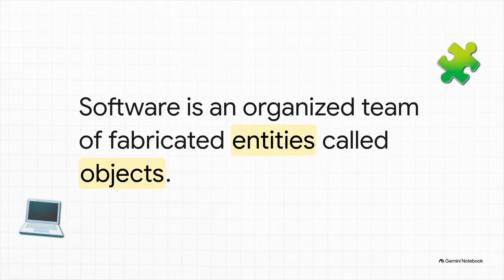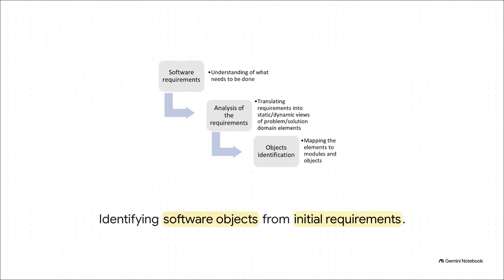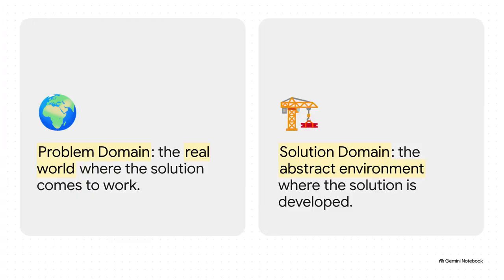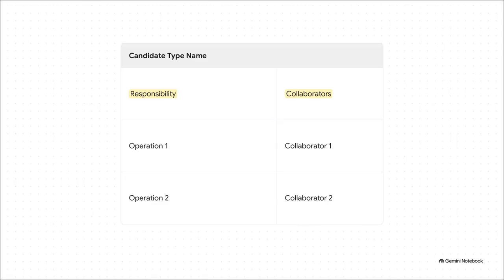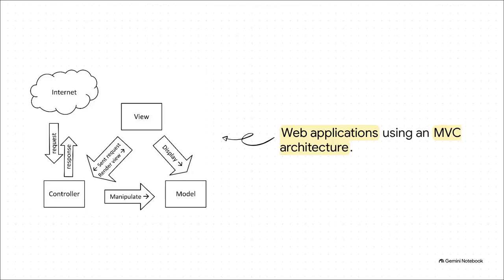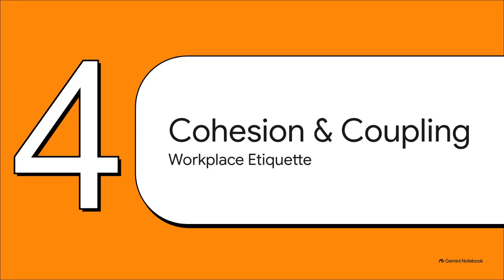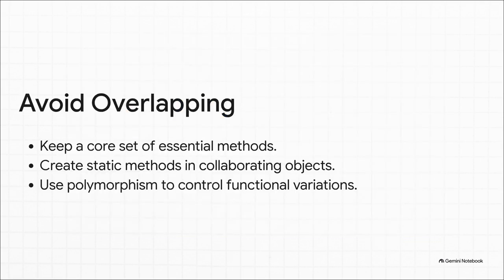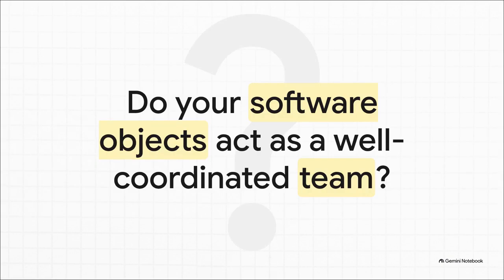How to Design Effective and Enduring Objects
The video is a brief summary of Chapter 5, Design of Objects, of the textbook: An Introduction to Software Design (Chenglie Hu) by Springer, 2023.